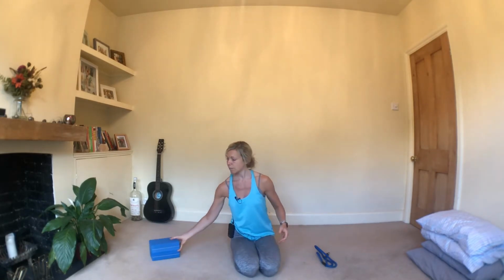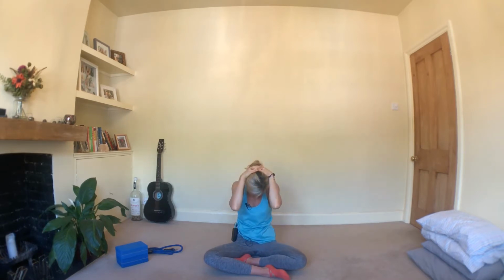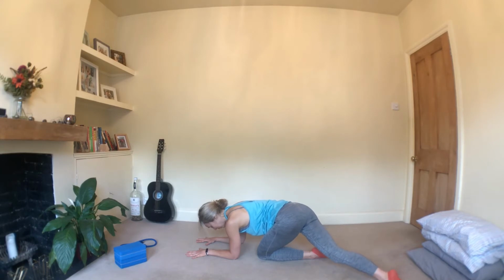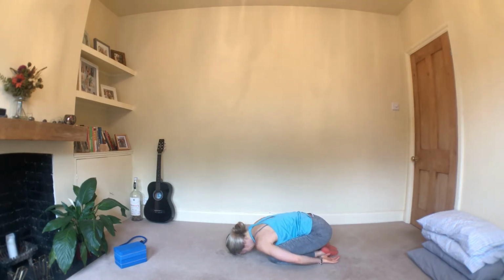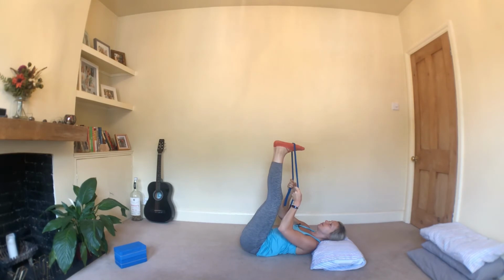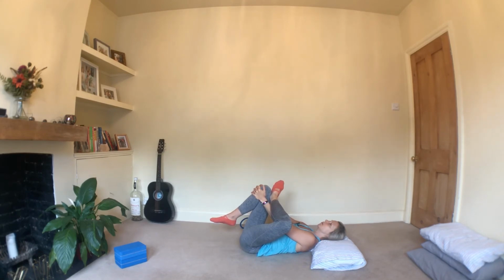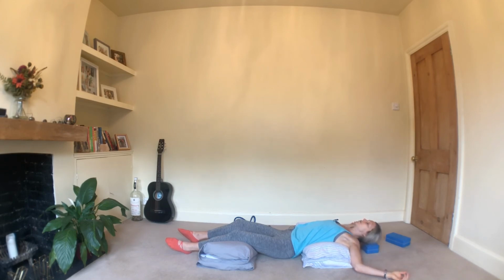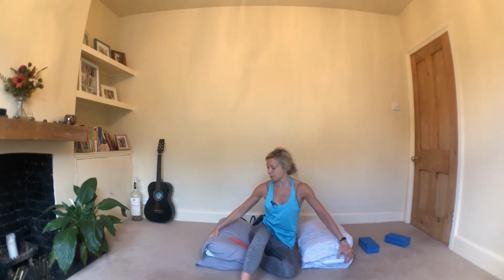Relaxing Yoga Routine